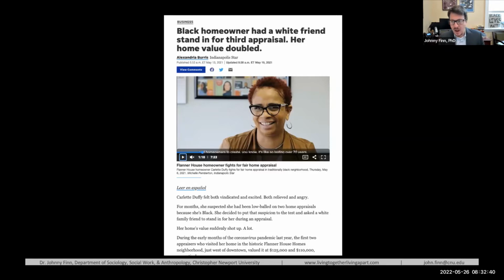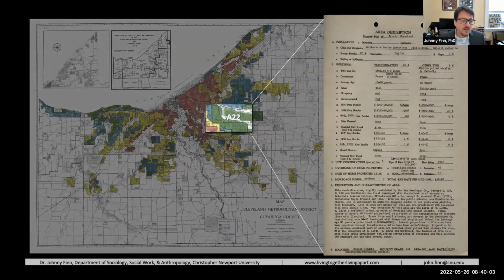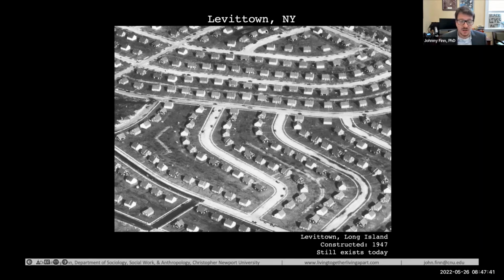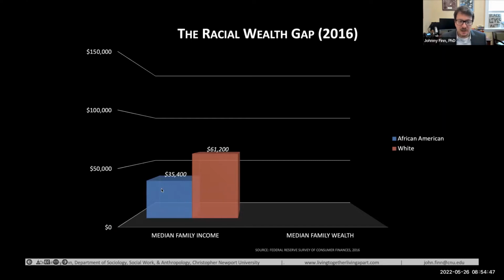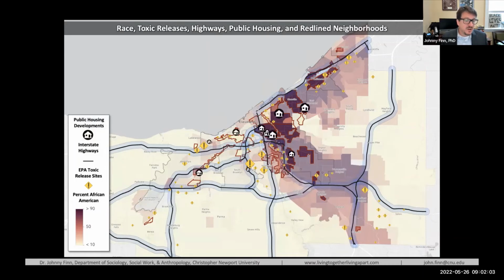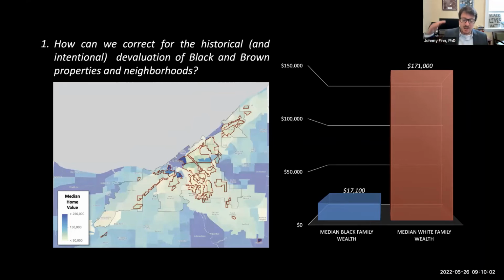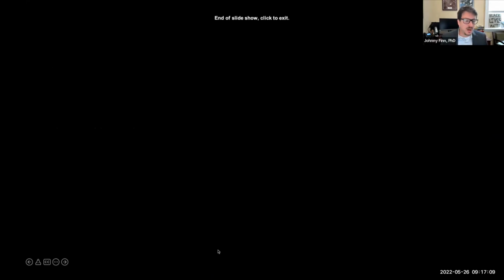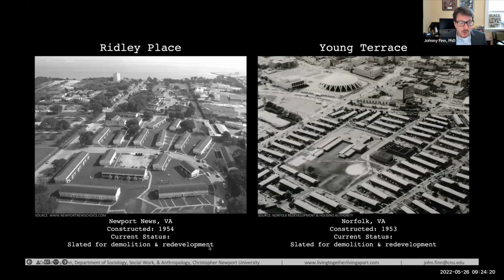The Past Is Never Dead: Future Implications of a Century of Racist Housing Policy - 2022 NEOhioGIS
Keynote by Dr. Johnny Finn

ABSTRACT:

The lines of racial segregation in most metropolitan areas in the United States are as stark today as at any point since reconstruction. This is not an accident, and it did not happen overnight. The origins of racial segregation are deep and go far beyond the oft-cited quip that “birds of a feather flock together.” Rather, a combination of overtly racist federal housing policies and both individual and institutional racism throughout much of the 20th century, lie at its heart.

Today, the promise of the 1968 Fair Housing Act remains woefully unfulfilled, as the ongoing impacts of persistent racial segregation are profound, from wealth inequality to educational disparity to environmental injustice. In this talk, Dr. Johnny Finn will demonstrate how spatial thinking and GIS analysis enable us to analyze qualitative and quantitative data to make visible the direct connections between segregationist housing policies in our nation’s recent past and contemporary geographies of racial inequality in our present and to make evidence-based conclusions that can lead to more socially and racially just futures.

BIO:  Dr. Johnny Finn, Christopher Newport University

Dr. John C. Finn holds a Ph.D. in geography from Arizona State University and is an associate professor of geography and chair of the department of sociology, social work, and anthropology at Christopher Newport
University. His research brings together literature on racial capitalism, critical landscape studies, and environmental justice to better document and theorize ongoing economic, environmental, and health impacts of persistent racial segregation in the United States and to explore—and advocate for—more racially and environmentally just futures.

For the last four years, he has directed a mixed-methods project entitled “Living Apart: Geography of Segregation in the 21st Century,” which uses oral history interviews, experimental photographic methodologies, historical and archival research, and interactive mapping to trace the history of how overtly discriminatory federal housing policy created structures of racialized inequality in housing that continues to produce and perpetuate profoundly unequal urban and environmental outcomes.

Finn has published close to 40 articles, book chapters, reports, and op-eds. He has attracted over $170,000 in research grant funding and has given over 60 invited lectures across North America, Latin America, and Europe. In 2019 Finn became the editor-in-chief of the award-winning peer-reviewed Journal of Latin American Geography.

At Christopher Newport University, Finn teaches courses in human geography, urban geography, human environment interaction, field research methods, and Latin American studies. In 2020 Dr. Finn was awarded the university’s Faculty Excellence Award for Scholarship, and in 2021 he was honored with the university’s Alumni Society Award for Teaching and Mentoring, the university’s top award, given to a single faculty member each year.